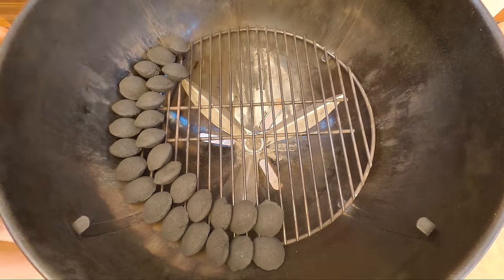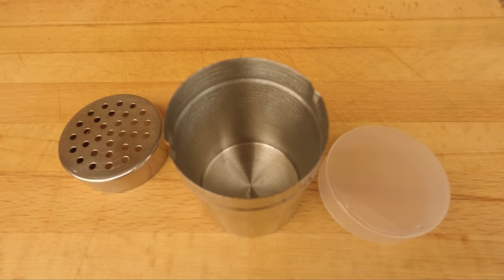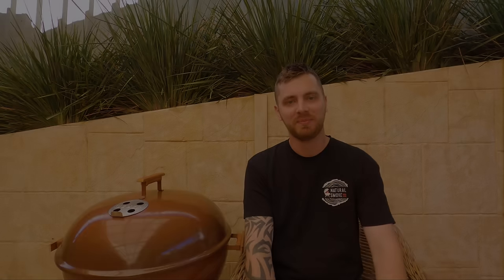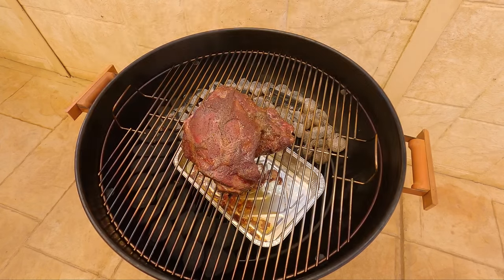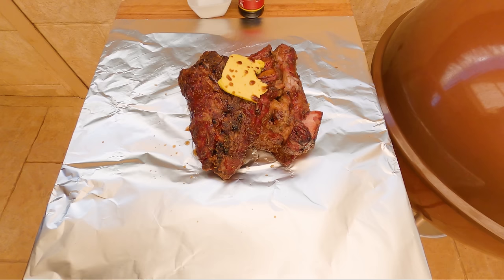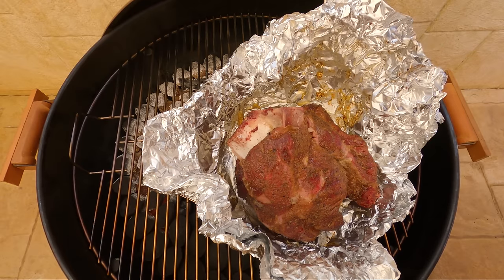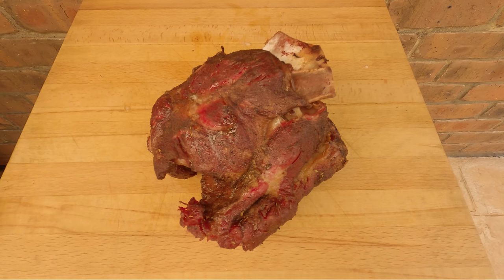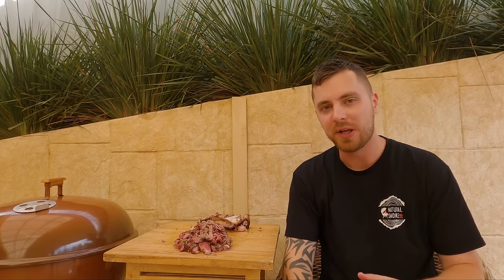How to Smoke Lamb Shoulder in a Weber Kettle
In this video, i'm going to show you how to make tender, juicy and delicious smoked pulled lamb!

We picked this beautiful little lamb shoulder up from our butcher at Austral Meats and was around 2.2kg.
We'll cover off the Weber set up, how to trim the lamb shoulder, we'll go through cooking temperatures, how to make a simple homemade rub for the lamb shoulder and everything else from start to finish!

You can use the cooking guide if you want to use this method in another smoker too!

Now as mentioned in the video, if you want to see an in depth, step by step snake method set up, check this video out